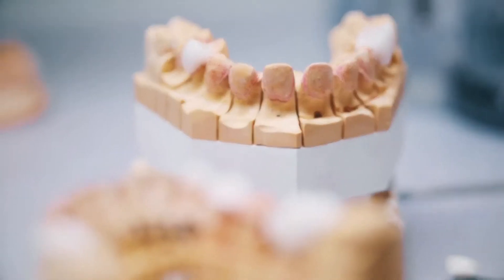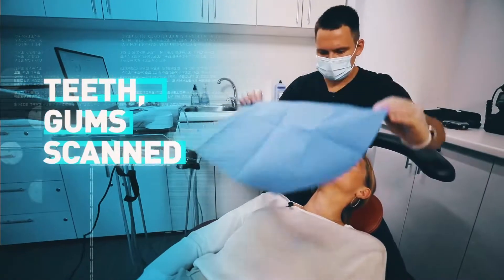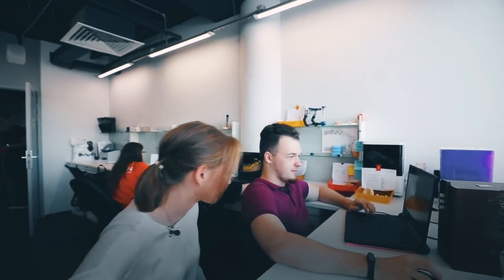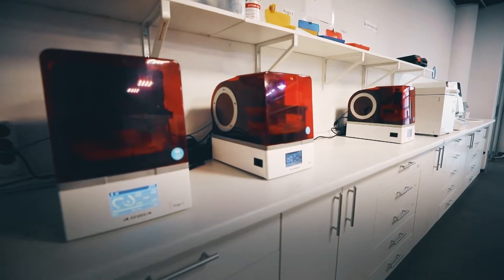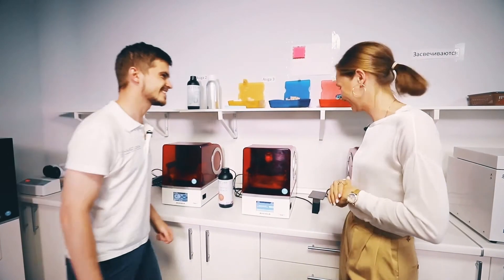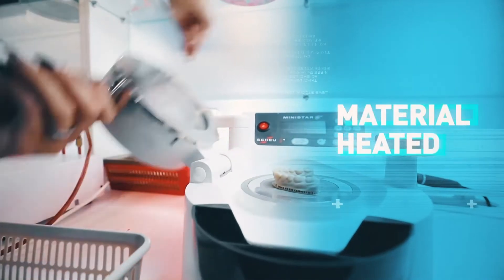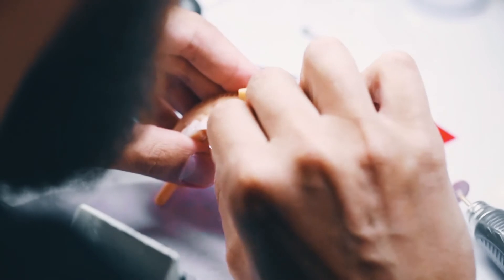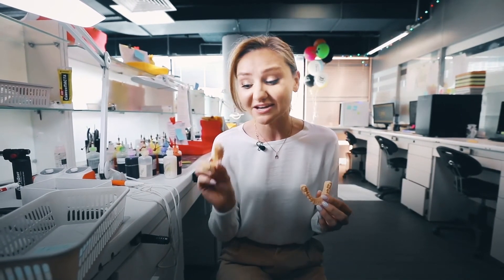ЗУБЫ ТУДЭЙ ОТ RUSSIATODAY | ARTICON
Зубы Тудэй от RussiaToday
Наши друзья и партнёры из HARZ labs и команда RussiaToday приехали в Артикон , чтобы снять репортаж про цифровые технологии на примере ортодонтического цифрового протокола по элайнерам.

Интересно получилось😉